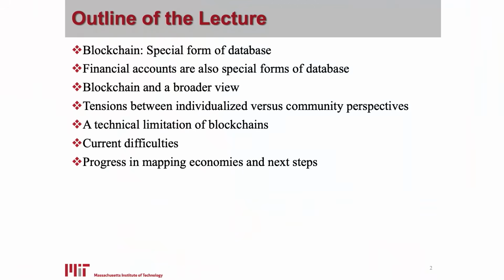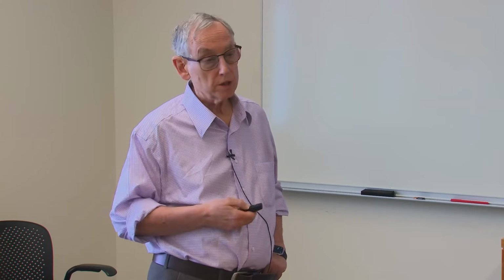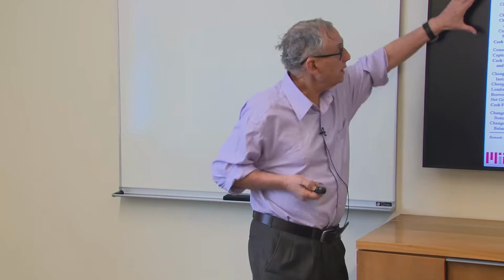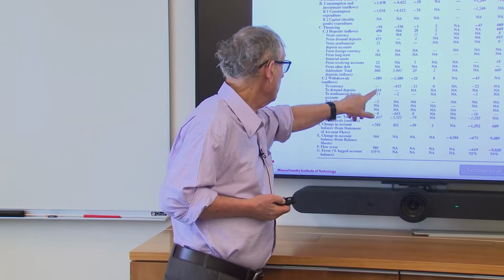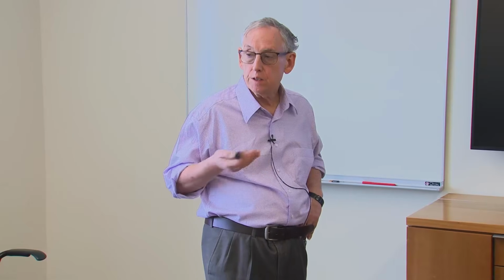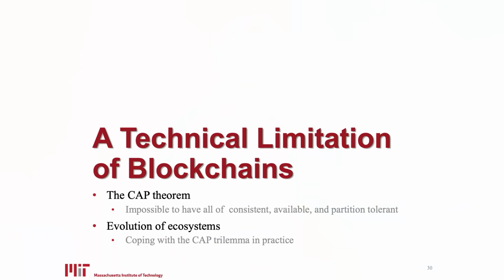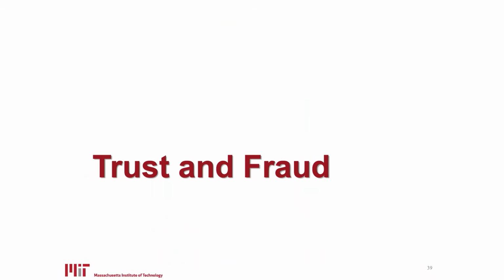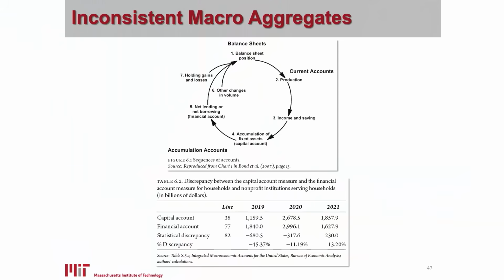Lecture 2: Blockchain as a Database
MIT 14.129 Blockchain and the Design of Financial Systems, Spring 2025
Instructor: Robert M. Townsend

This lecture provides a unified view of distributed ledgers and financial accounts as databases, distinct views of money, and the larger community perspective.